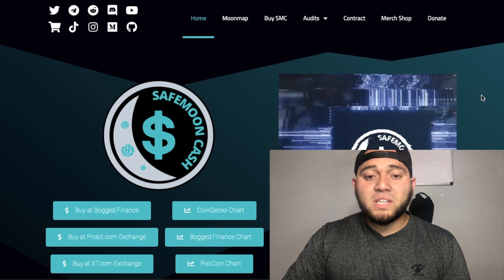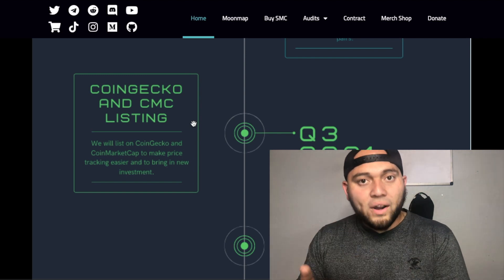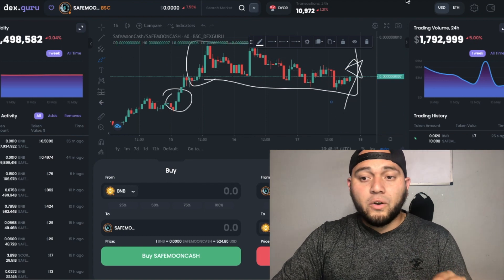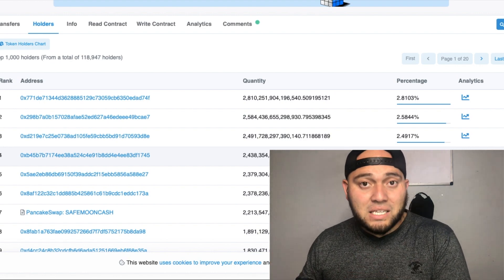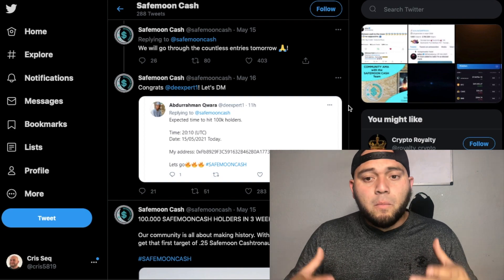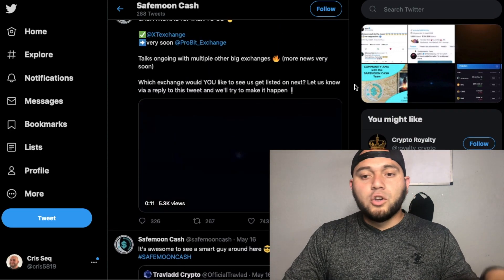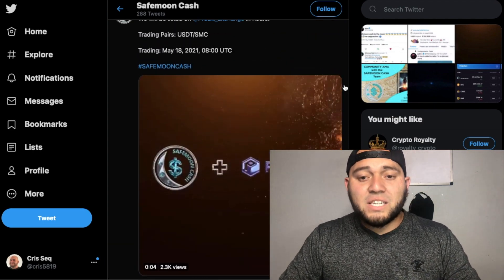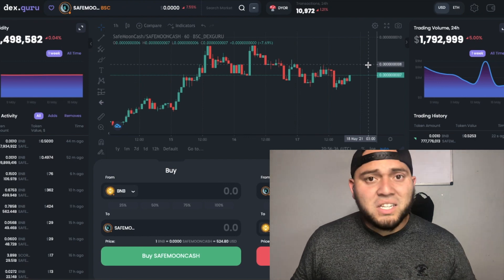HUGE Safemoon Cash Announcement! More Listings!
Huge Safemoon Cash News! SMC Update! HUGE PUMP!

Join Robinhood with my link and we'll both get free stock 🤝

Safemoon cash is going parabolic! Safemoon cash is gaining a lot of momentum on twitter, reddit, telegram, yeas are it hasn't been trending like safemoon was but its getting the attention it deserves and slowly a lot of people will know who they are as well. Someone in the crypto side has to pick up the slack and why can't safemoon cash become that big crypto?
As always I try to give you the most up to date information that I can to Make sure you re always up to date if this is something you like and do enjoy please remember to give me a bug thumbs u it does help me out! Thank you!

I have done a lot research and have read a lot of articles pertaining to these companies and stocks so I do hope you guys enjoy the video.

If any one is interested in joining and taking some time to invest in the stock market, my link will be down below.

Side Note: There may be a discrepancy in some of the numbers I spoke in the video (in terms of the stock value, growth rate), as the stock market is always fluctuating and value changes constantly. These were the prices/values at the time of the recording.